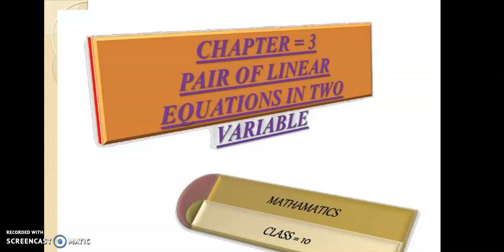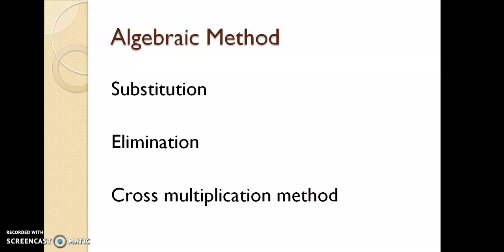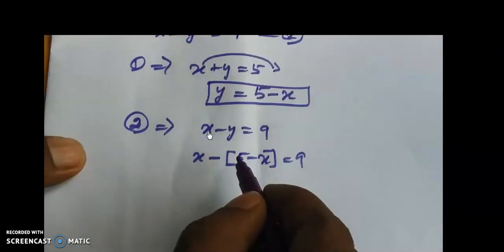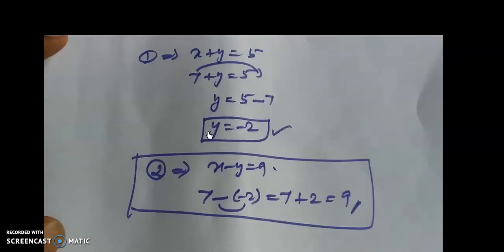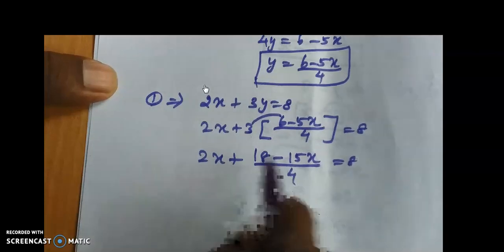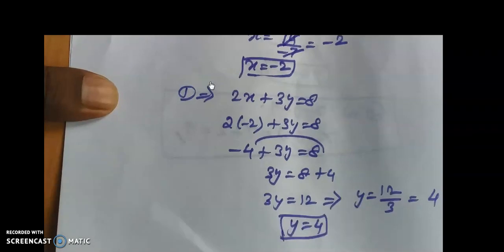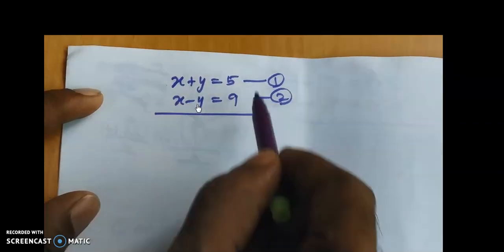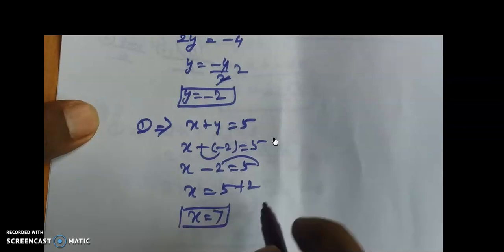GGVS10 SM CH3 PAIR OF LINEAR EQUATIONS IN TWO VARIABLES P1